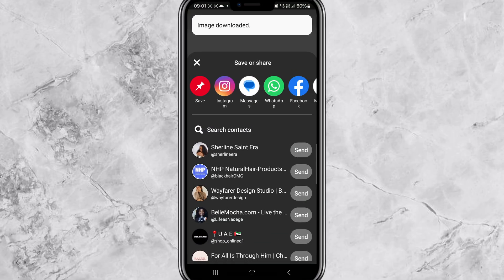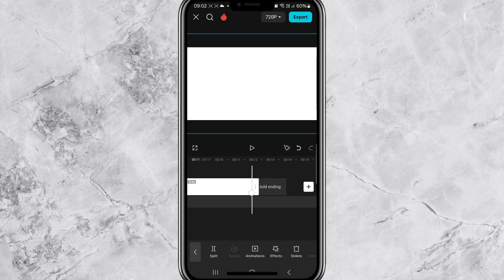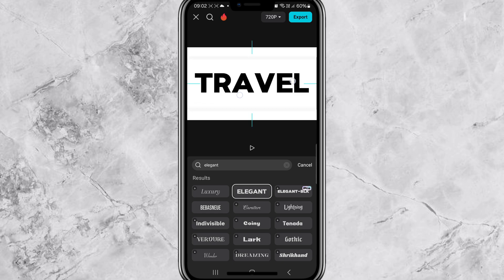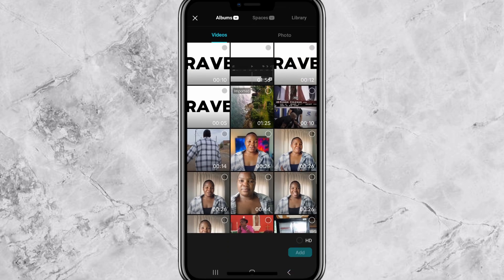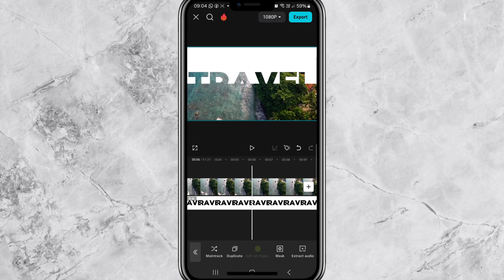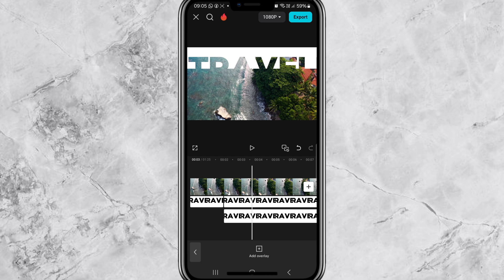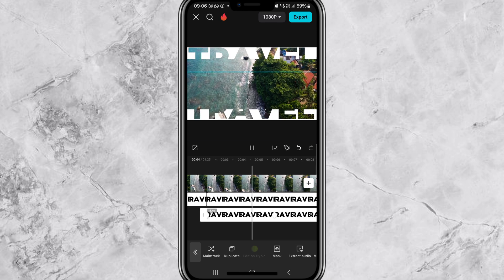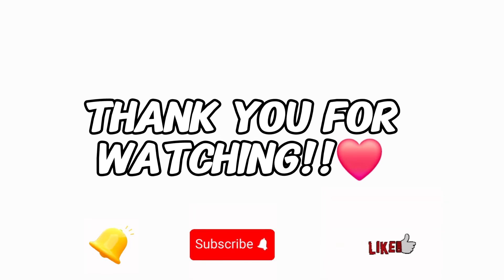How to Create a Stunning Split-Text Intro in CapCut [mobile]| Step-by-Step Tutorial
Want to create a professional split-text intro for your videos? In this CapCut tutorial, I'll show you step-by-step how to make an eye-catching split-text effect that will grab your viewers' attention! Whether you're a beginner or experienced editor, this guide will walk you through the entire process with easy-to-follow instructions. Perfect for enhancing intros, titles, and more!